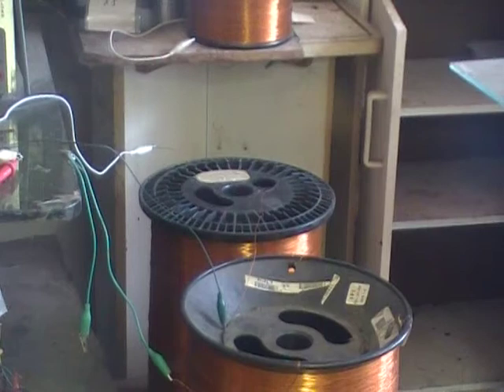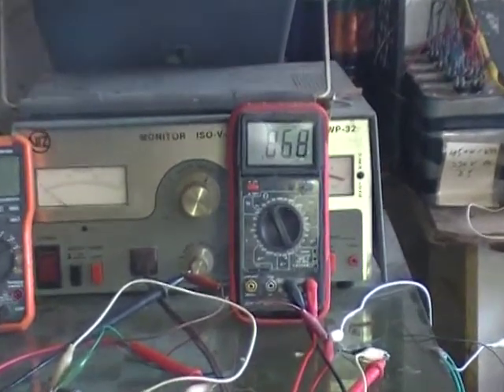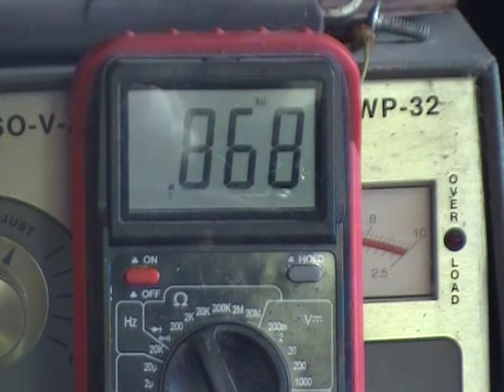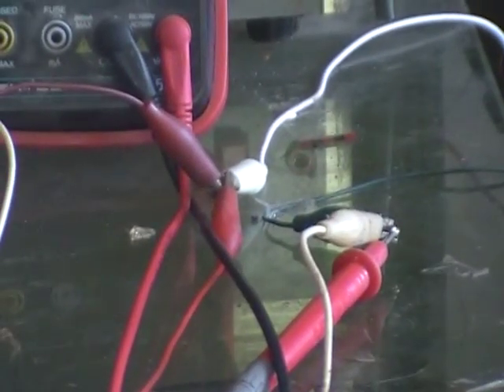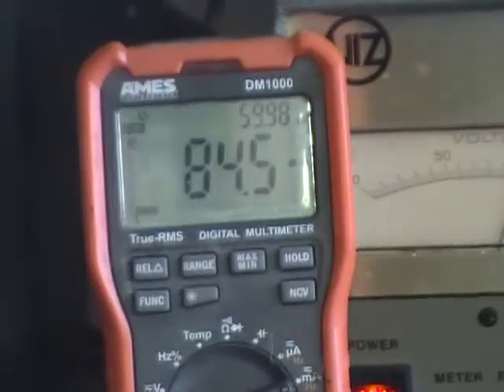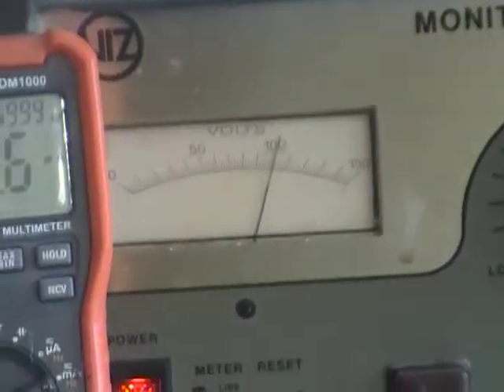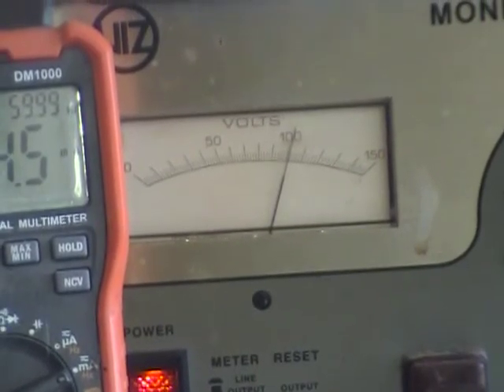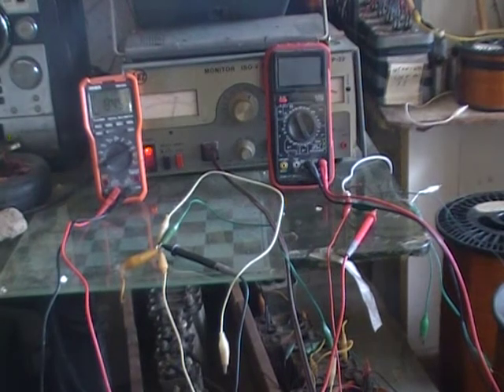High induction coil resonance @ 60 hz shows Q~ 13.